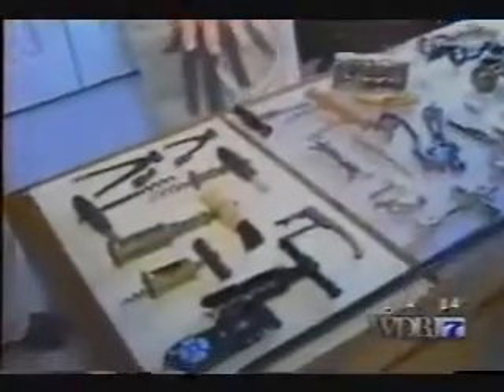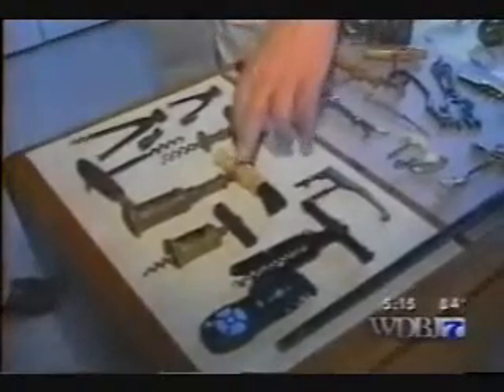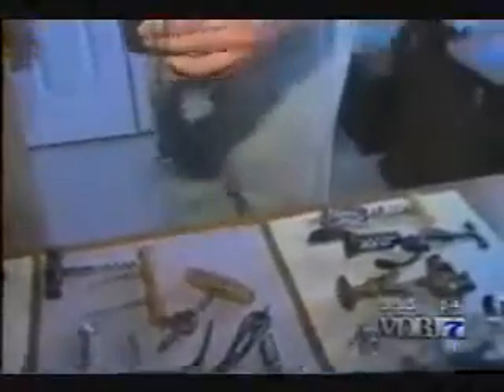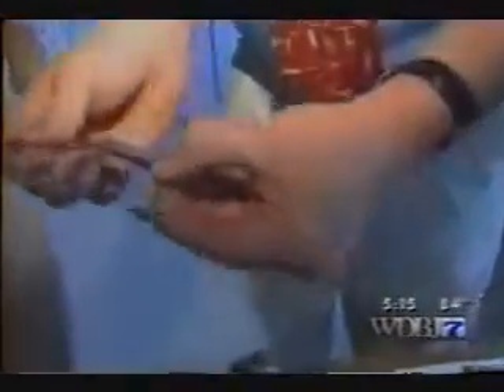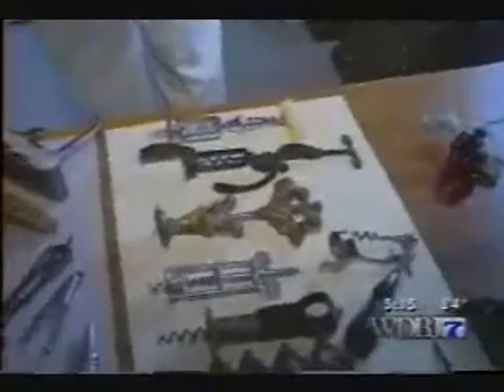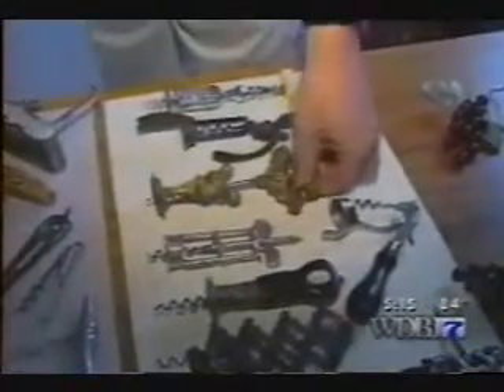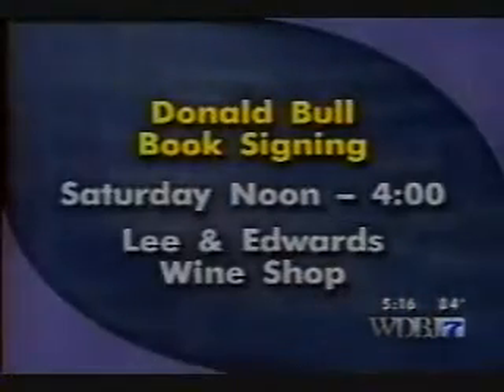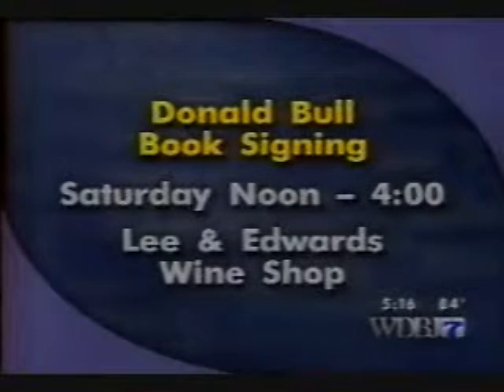Corkscrews - April 22, 1999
Corkscrews - Don Bull on Roanoke WDBJ7 April 22, 1999